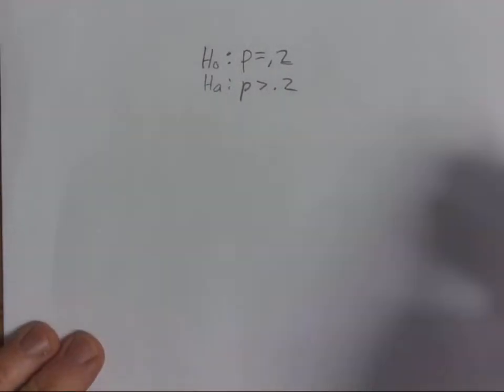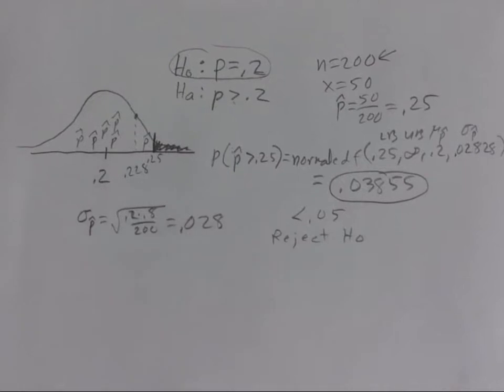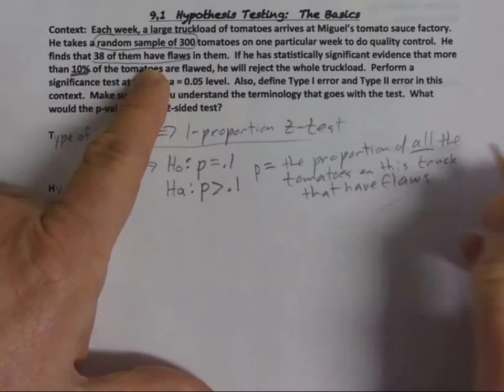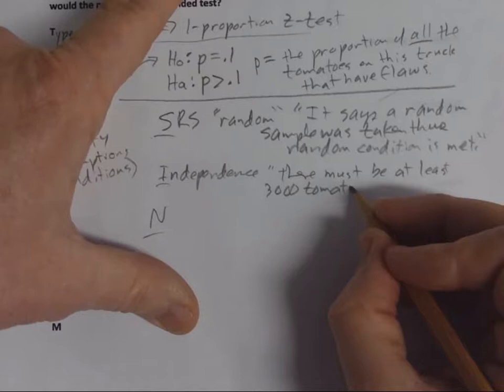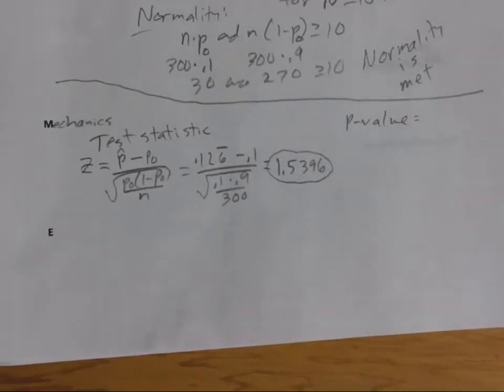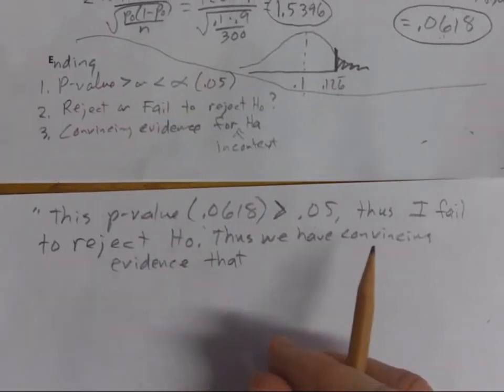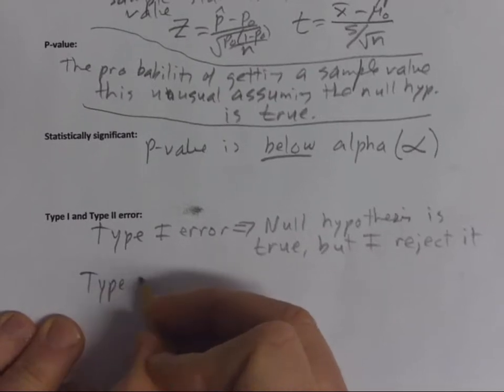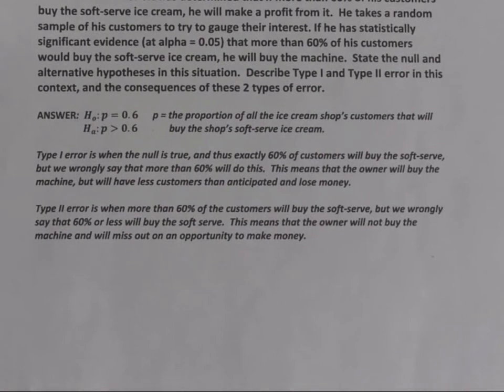stats ch9,1 video notes0001